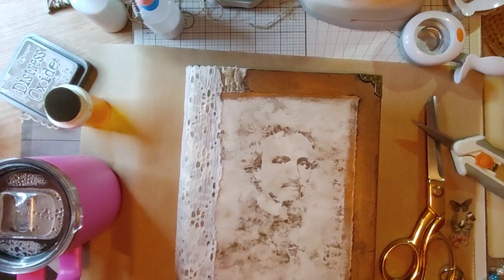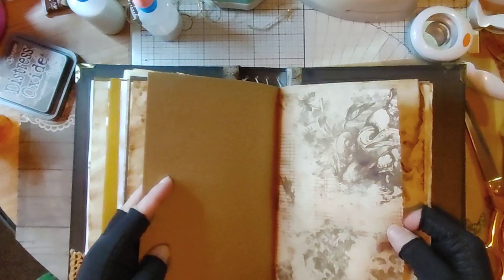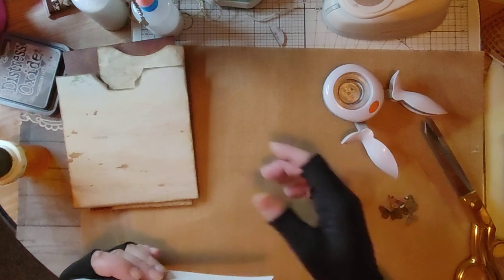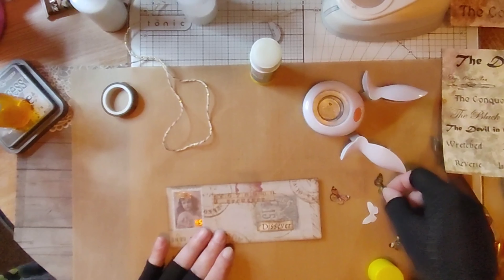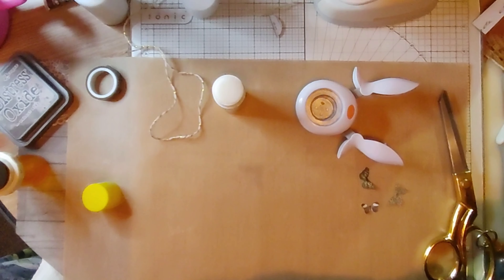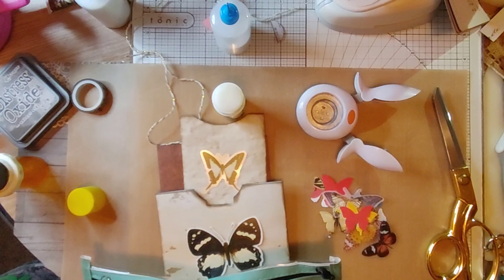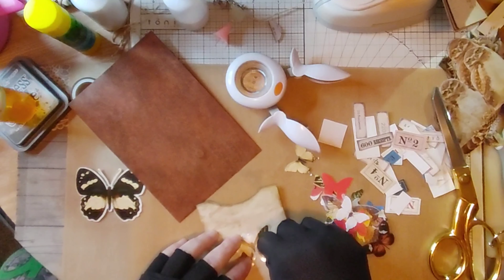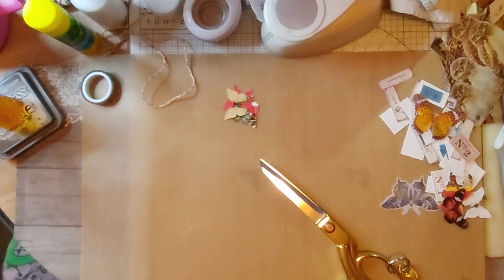Decorating pockets for Poe Journal and a quick look at what I've done so far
NOT MADE FOR CHILDREN!